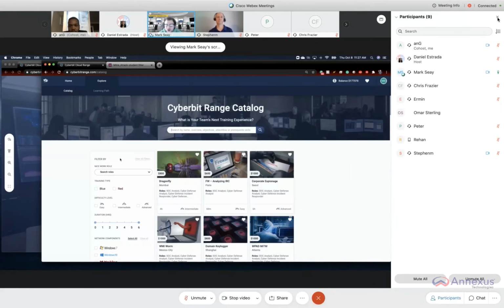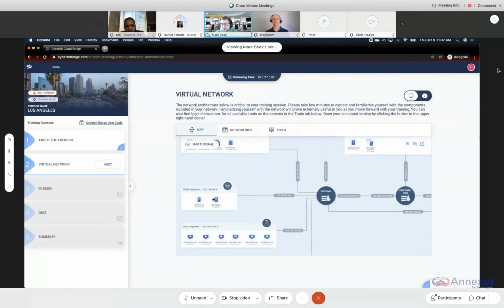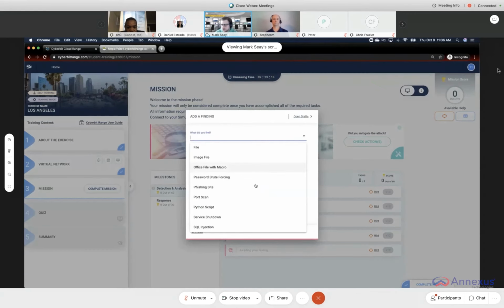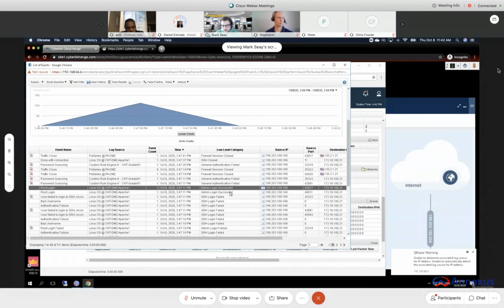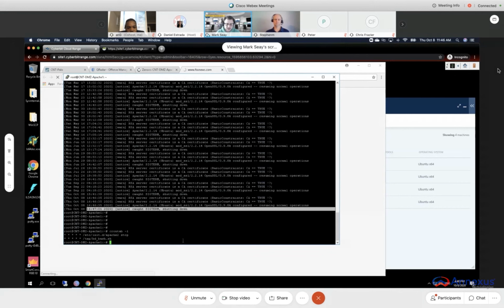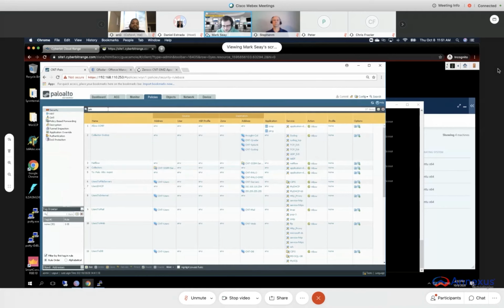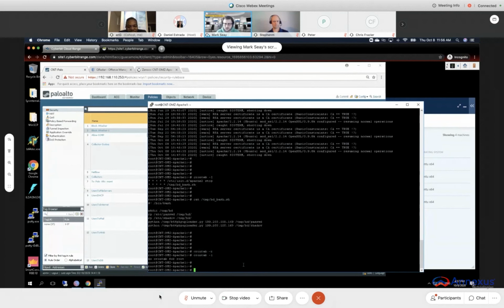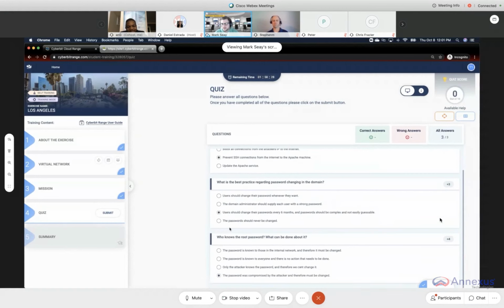Annexus Technologies & Cyberbit Webinar: Cloud Range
Cyberbit Range enables cybersecurity teams to experience real-life cyber attacks before they encounter them. Our cloud-based range allows instant access to real-world networks and real-world security tools for enabling SOC teams and students to battle real-world malware and get prepared for the inevitable attack.

Cloud Range provides hyper-realistic training on a customized replica of your network to simulate your actual technical infrastructure and environment. Your cyber range can include licensed versions of the same industry-leading security tools that you use every day in the SOC to ensure hands-on training and experience that mimics your real life environment.

Your cyber range can include a dedicated network specifically designed to emulate your own complex network. The simulated environment is injected with traffic, simulating typical activity such as user emails, web-surfing, and server communications.